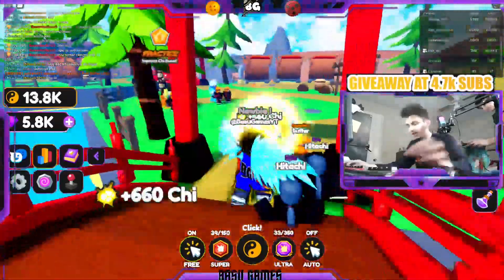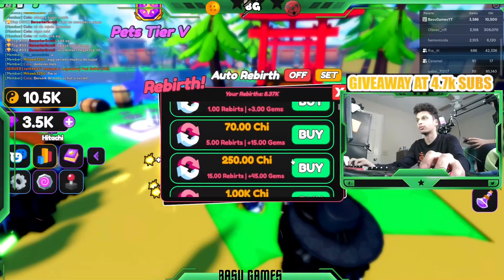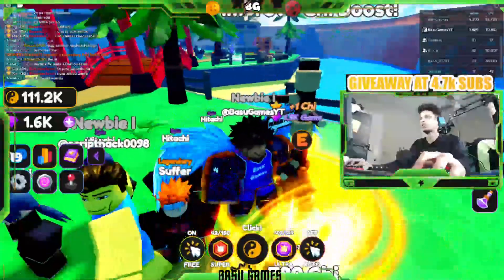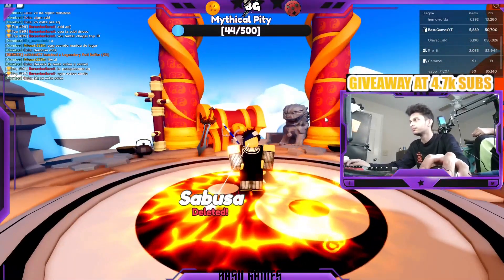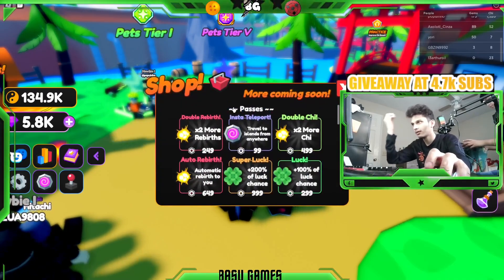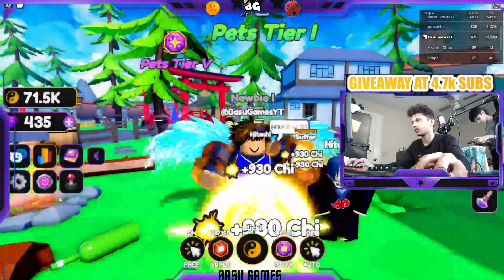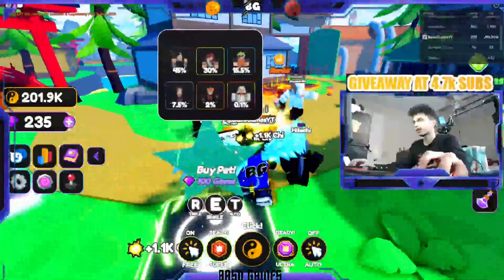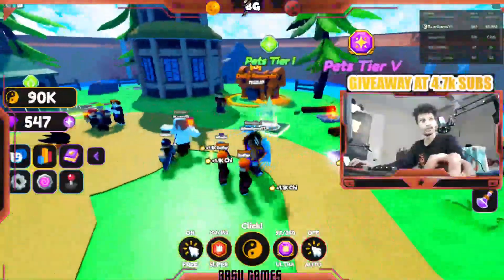BEGINNERS GUIDE TO ANIME STAR SIMULATOR! NEW ROBLOX ANIME GAME!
I love you if your reading this